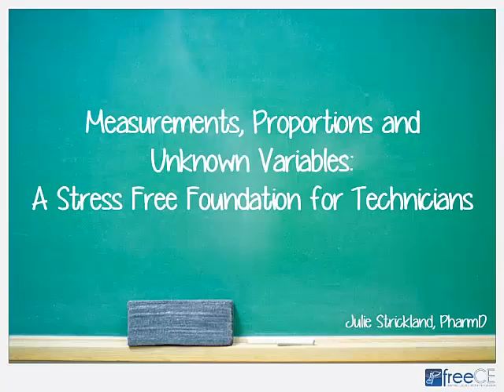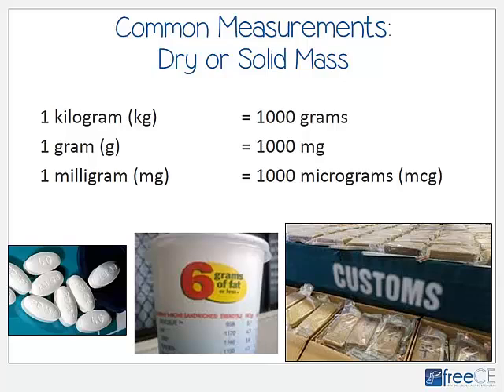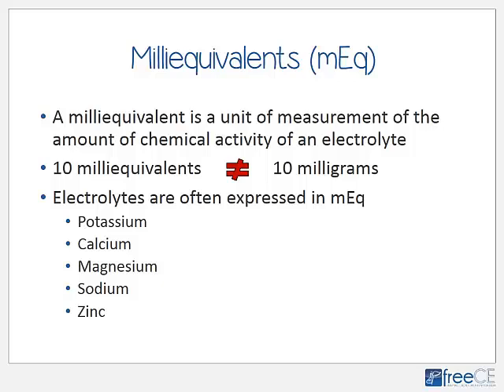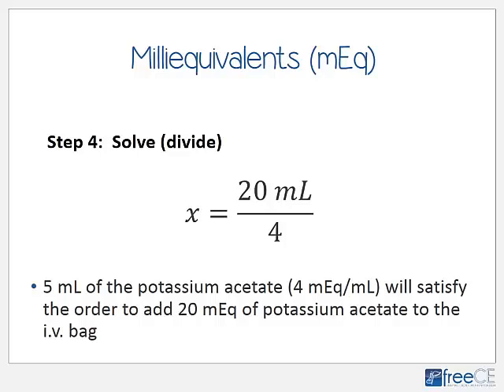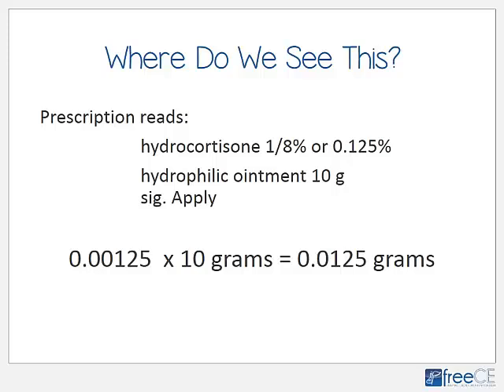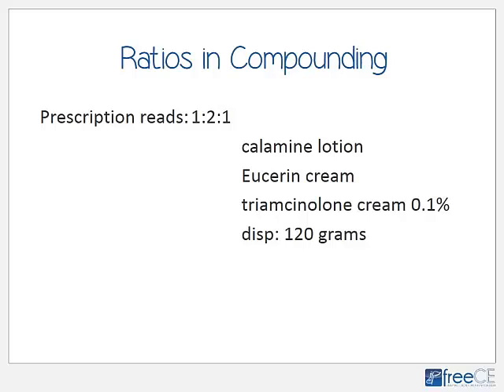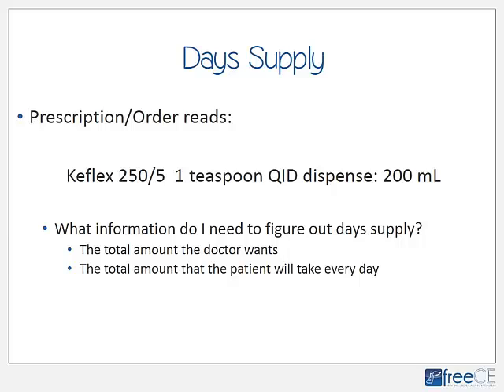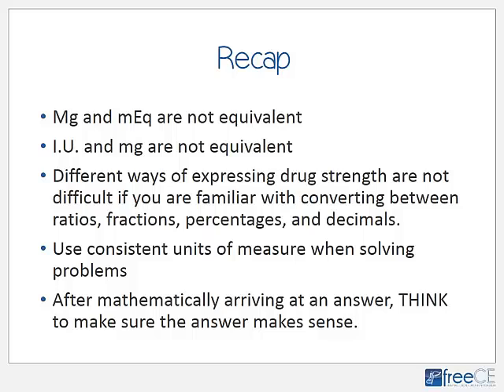Measurements, Proportions, and Unknown Variables: A Stress Free Foundation for Technicians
Program Overview
This program is a knowledge based activity that will build a pharmacy technician's confidence in their own problem solving ability. The atmosphere of a pharmacy can be stressful and high paced.  For a technician to efficiently and quickly maneuver through daily workflow, it is essential to have a solid foundation of basic conversions of measurement.  It is also important to have the ability to quickly identify information that may be missing on a prescription and use the information available to solve for the unknown variable. By becoming more familiar with examples of conversions of measurements, ways of expressing drug strength, and solving for unknown variables, this program will help a pharmacy technician tackle the stressors of the pharmacy.

Pharmacy Technician Educational Objectives
- Identify common liquid and solid measurements including international units and milliequivalents

-Review ratios, fractions, decimals, and percentages as ways of expressing drug strength

-Using proportions, demonstrate calculations and practice skills necessary to solve for unknown variables

Accreditation
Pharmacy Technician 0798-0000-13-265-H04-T